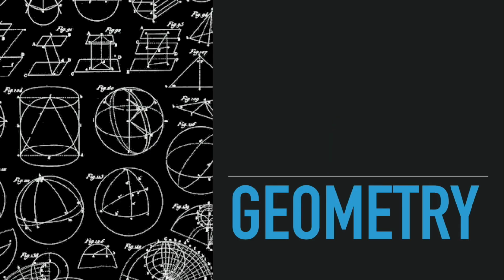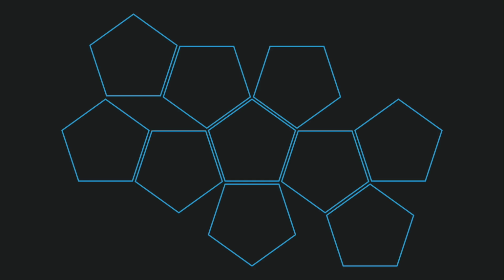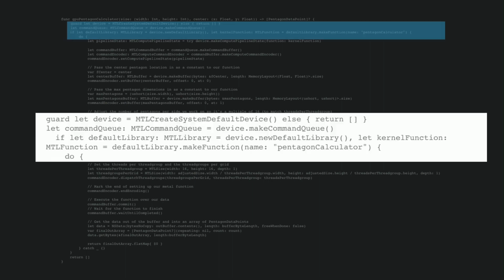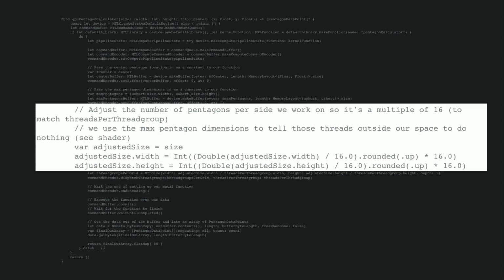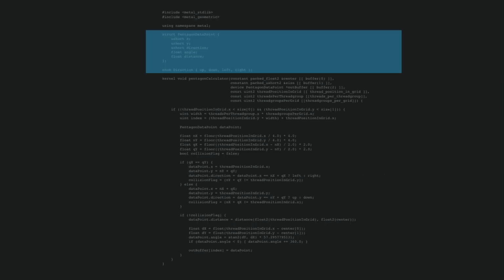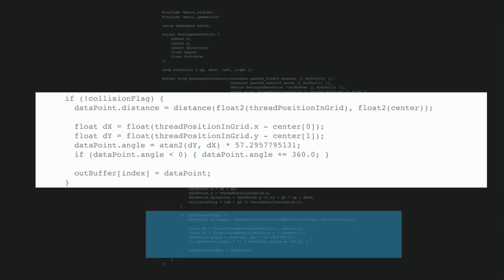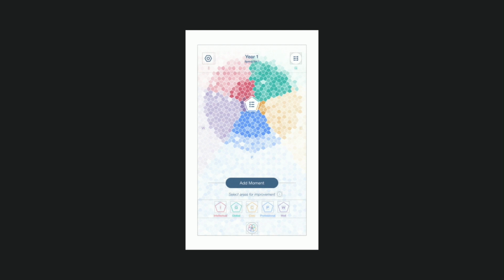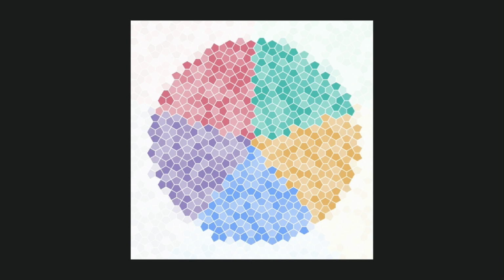Ayal Spitz - The Trouble with Pentagons: Developing Off the Grid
As developers we see a variety of application designs, from the simple standard HIG driven designs to the magical After Effects design, but every once in awhile we get a design that pushes us so far off the beaten path that we don’t even have a reference point for where to begin. These are, to paraphrase: “The crazy ones. The misfits. The rebels. The troublemakers. The round pegs in the square holes.” But, like the geniuses of the Apple commercial, these are the designs crazy enough to change the world.

This presentation follows a developer’s journey with one such design. Learn how to implement the cairo pentagonal tiling pattern, and together we’ll explore how to break down a design into more approachable development chunks, how to choose the right technology to render complex patterns, and finally, determining when to use parallel programming using Metal.